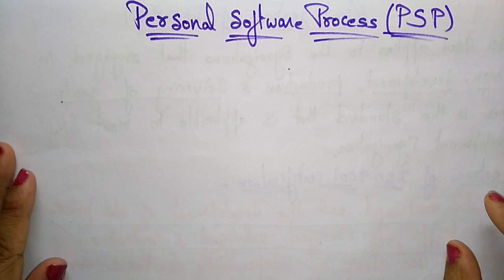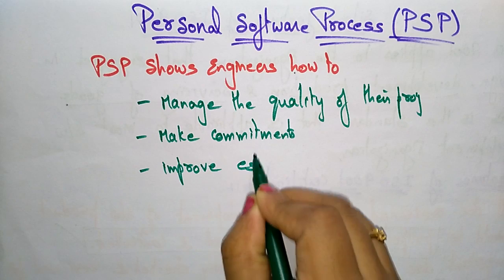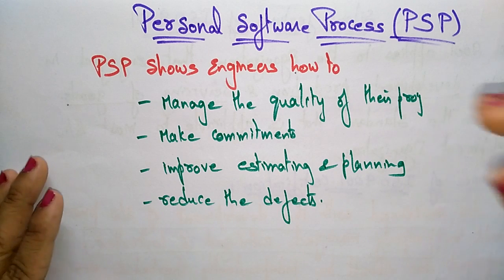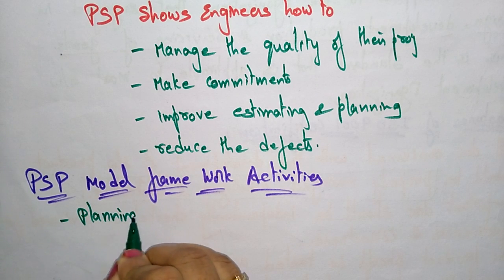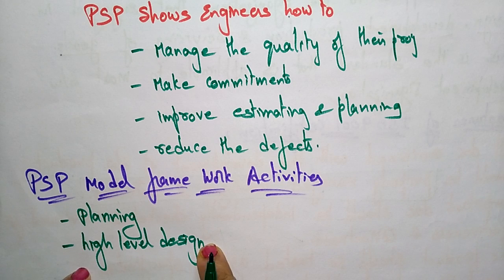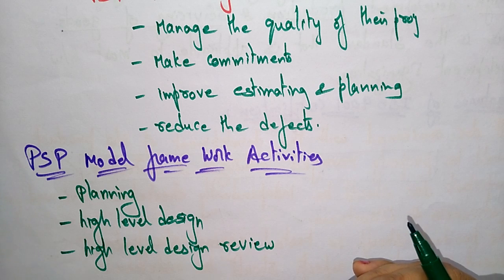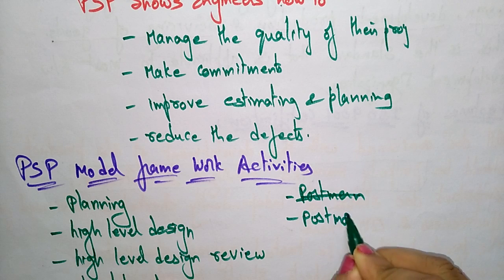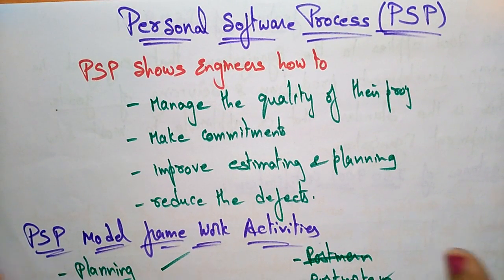Personal Software Process | Software Engineering | SE | Lec-14 | Bhanu Priya